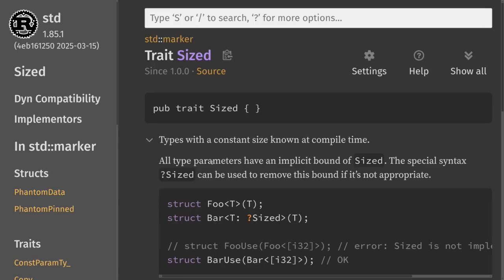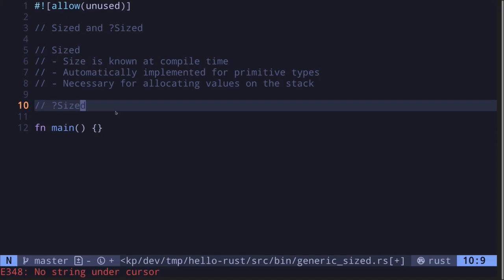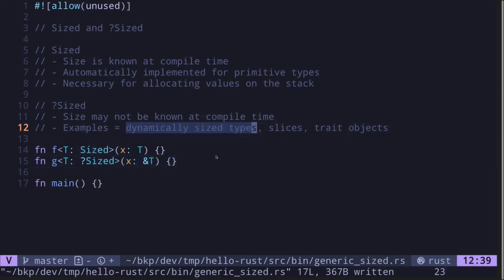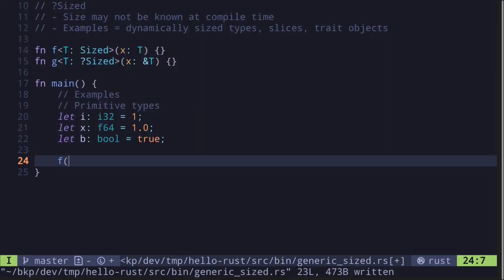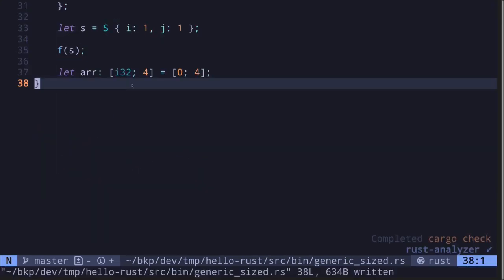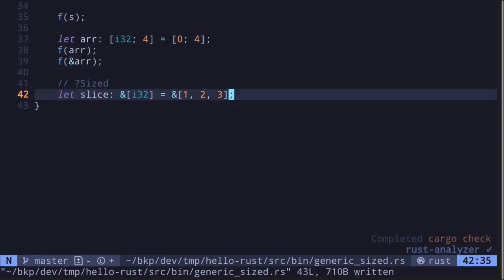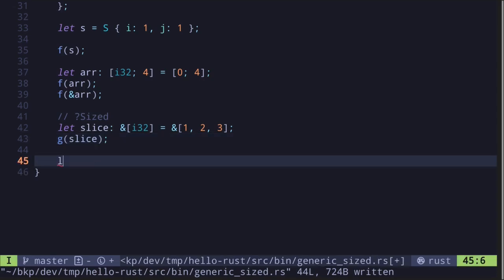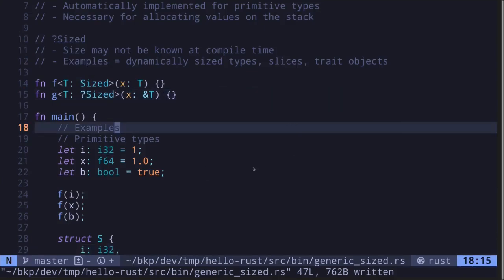Sized and ?Sized | Learn Rust part 42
Examples of Sized and ?Sized traits in Rust